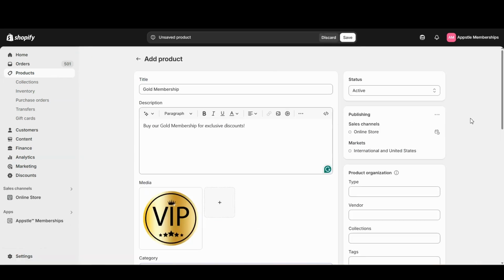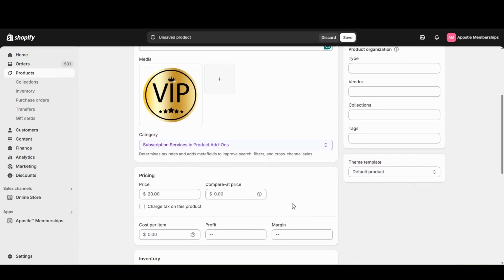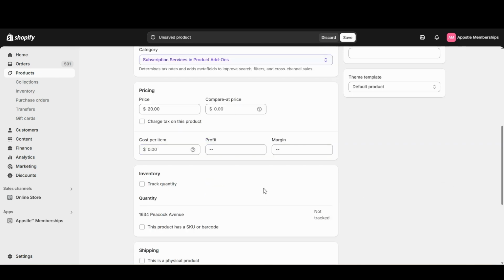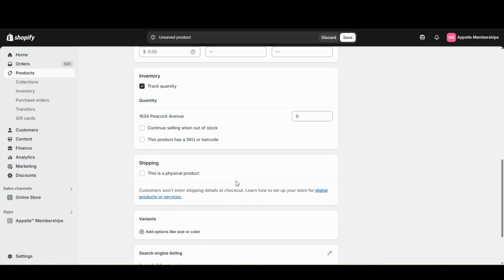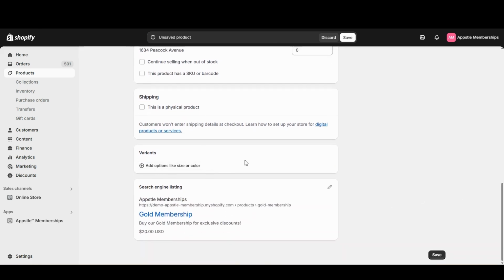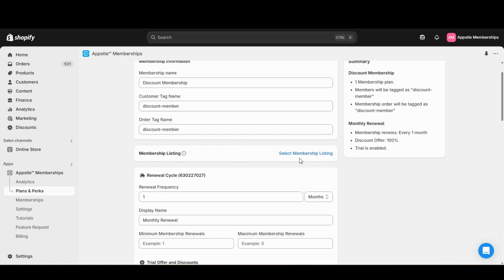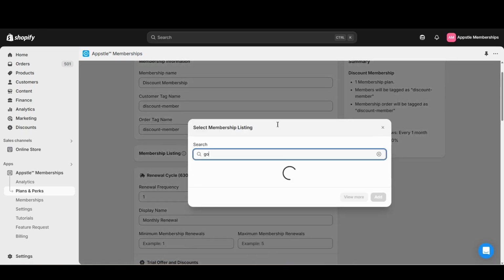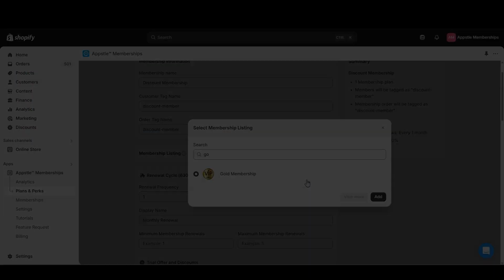Appstle Memberships - Membership Product Listings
Step-by-Step Guide to Creating Membership Products on Shopify.

Join us as we unlock the secrets to making your Shopify store thrive with membership plans.

This comprehensive video walks you through the A to Z of creating and offering membership products that captivate your audience and turn them into loyal subscribers.

Get ready to transform your business and create a consistent revenue stream with our expert insights.